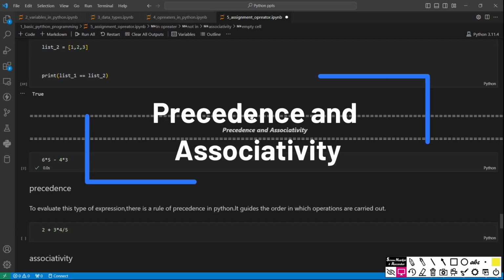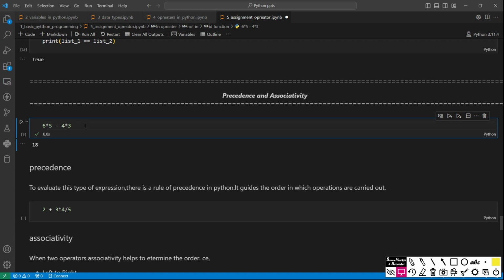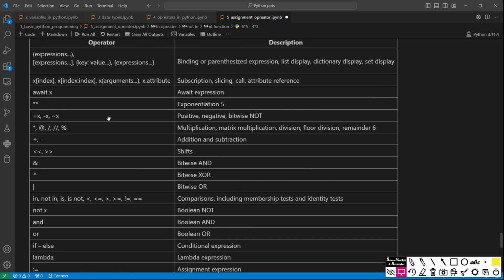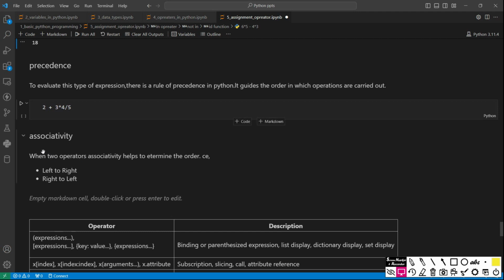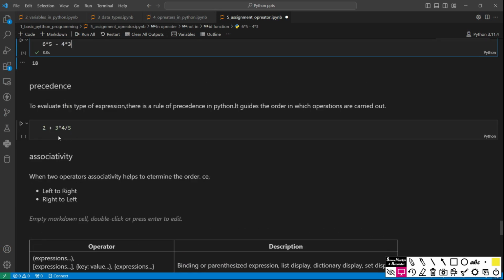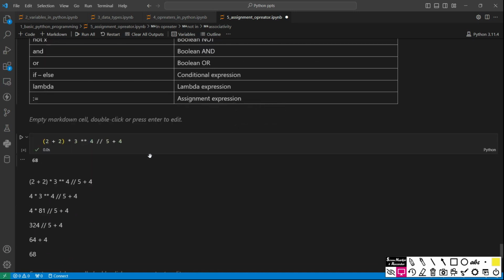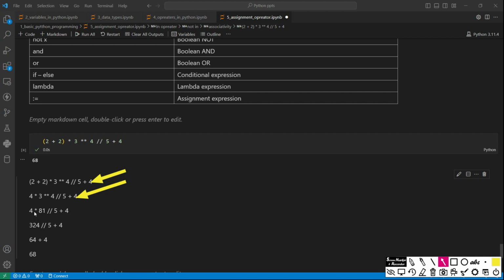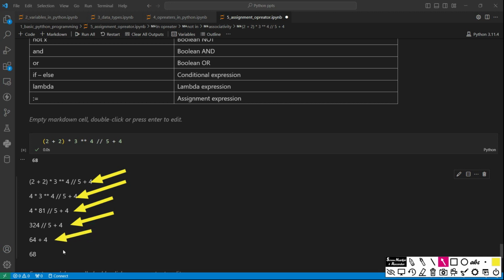Understanding Precedence and Associativity in Python Programming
In the world of Python programming, knowing how operators are evaluated is essential for writing error-free and efficient code. In this video, we dive deep into the concepts of Precedence and Associativity in Python, shedding light on how these fundamental principles impact the outcome of your code.

🔍 What's covered in this video:

Precedence: Learn about operator precedence levels in Python, which determine the order in which operators are evaluated when multiple operators are used in a single expression. Discover which operators have higher precedence and how to use parentheses to control the order of evaluation.

Associativity: Explore the concept of associativity, which dictates the direction in which operators are evaluated when they have the same precedence level. Understand left-associative and right-associative operators and their implications.

Real-world examples: We'll provide practical examples to illustrate how precedence and associativity affect the outcome of expressions in Python. You'll see how mastering these concepts can help you avoid common pitfalls and write more robust code.

Tips and best practices: Gain valuable tips and best practices for leveraging precedence and associativity effectively in your Python code. Learn how to write code that is not only correct but also more readable and maintainable.

Q&A: Stick around for a Q&A session where we'll address your questions and clarify any doubts you may have about precedence and associativity in Python.

Whether you're a beginner looking to build a solid foundation in Python or an experienced developer aiming to sharpen your skills, understanding precedence and associativity is crucial. Join us in this video to level up your Python programming knowledge!